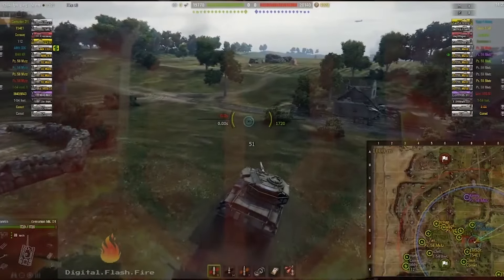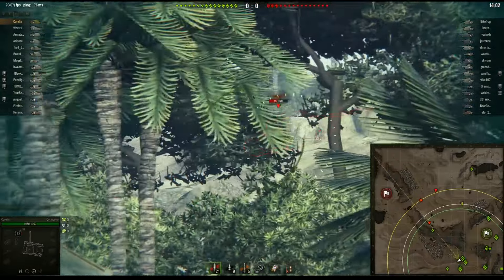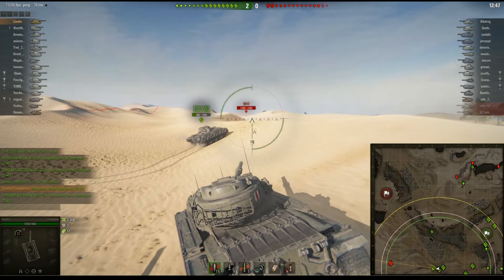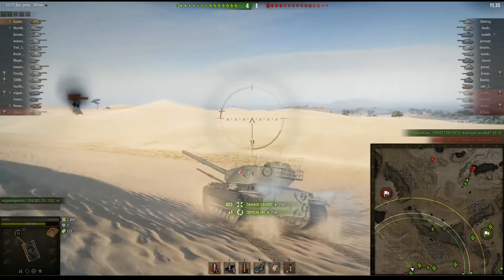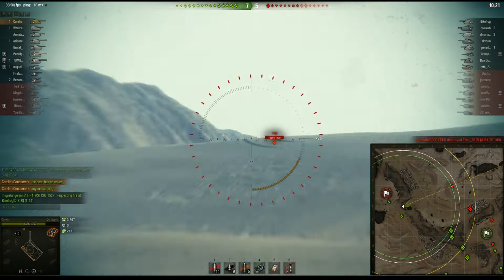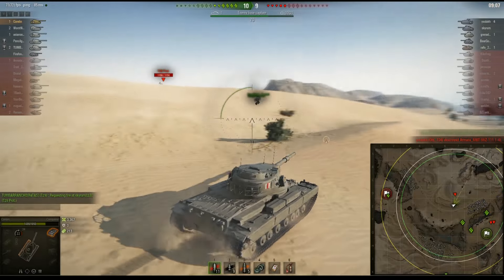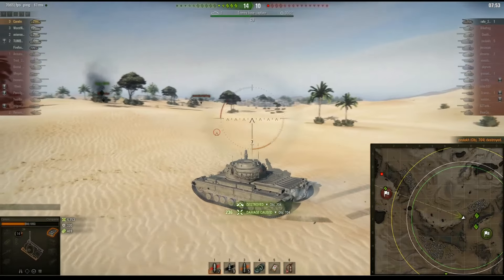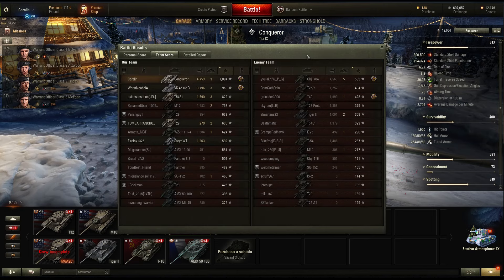Conq Shells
Dan is back with more World of Tanks goodness!  Here's the British Tier 9 heavy tank, the Conqueror and Sand River showing how a lemming train can be a good thing!